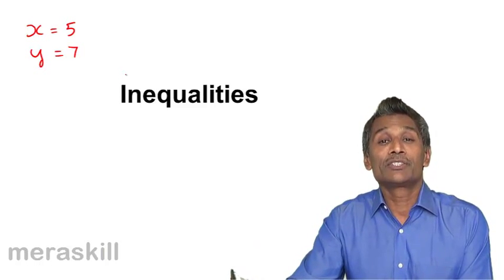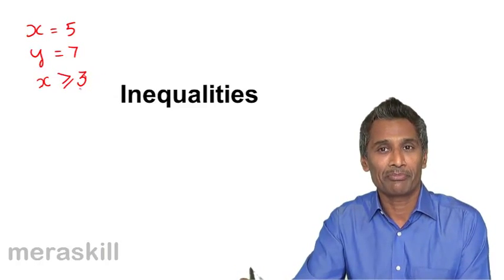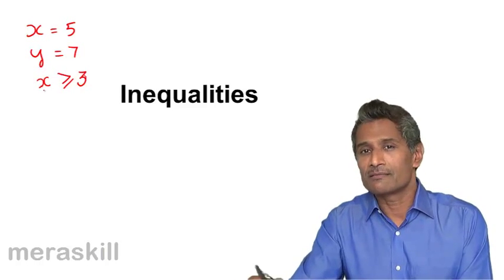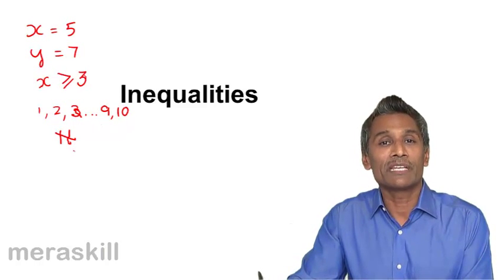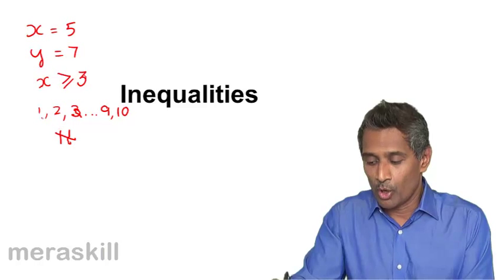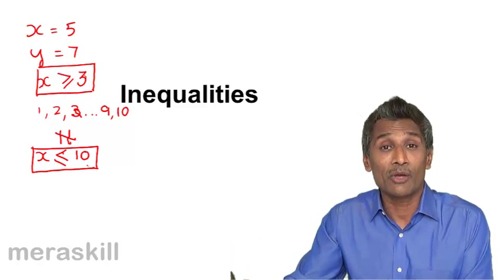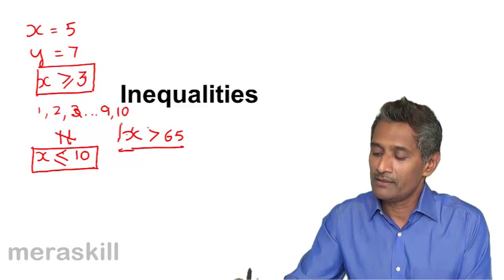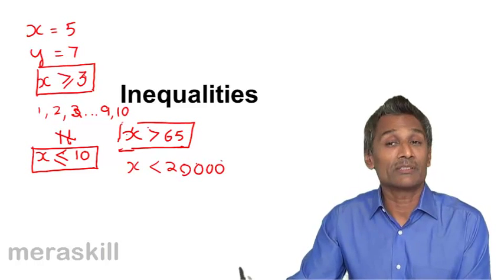Introduction to Inequalities | CA CPT | CS & CMA Foundation | Class 11 | Class 12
Introduction to Inequalities, Learn Inequalities, Properties of Inequalities, Liner Graph and Problems on Inequalities.